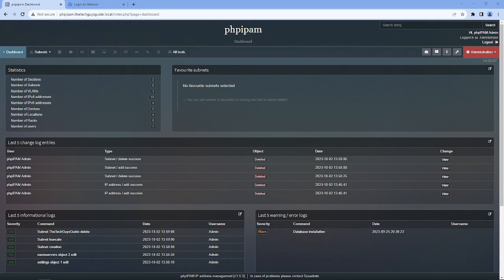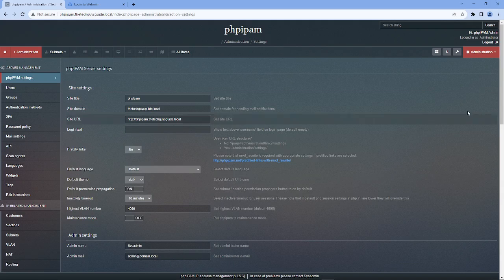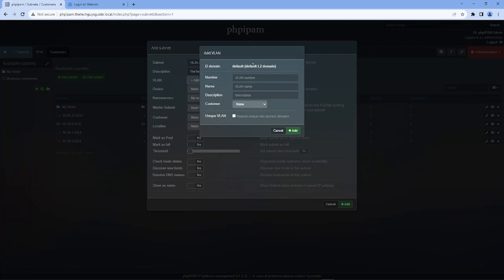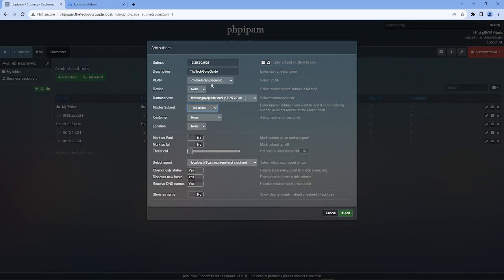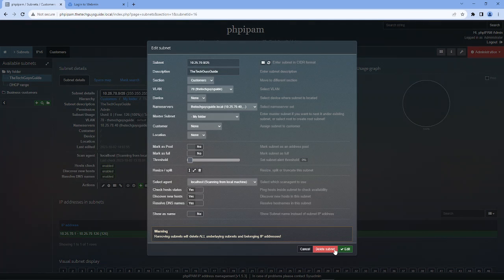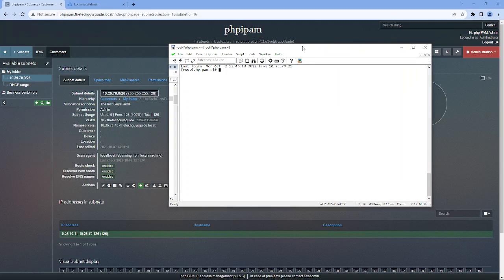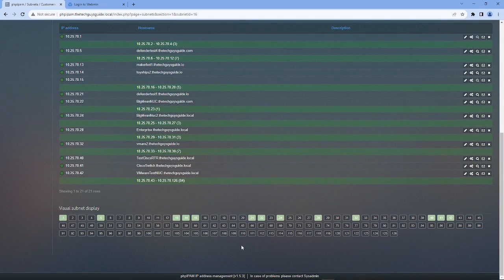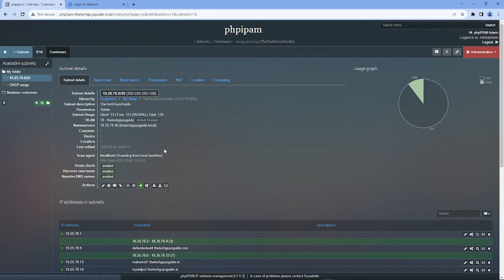php{IPAM} setting Up a Subnet and enabling discovery and status checks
A video going over the settings in php{IPAM} to setup a subnet and then show how to scan a subnet to discover live devices, their hostname and IP address as well as check their on going status from within the php{IPAM} application.